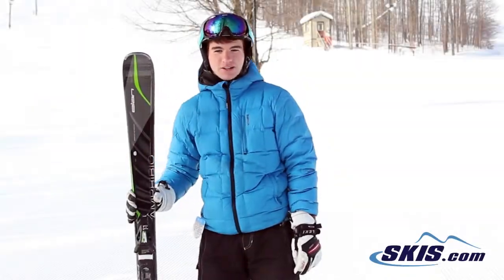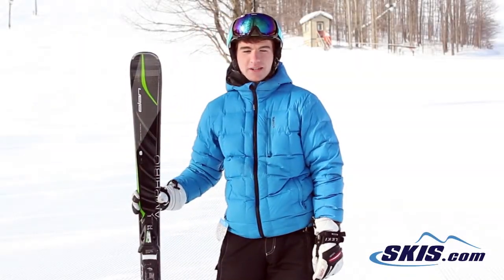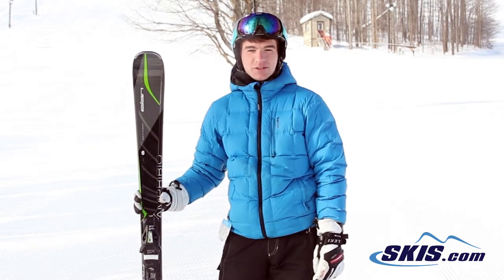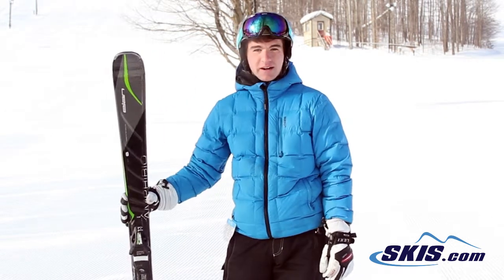Ryan's Review-Elan Amphibio Waveflex 78 TI Skis 2015-Skis.com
The Elan Amphibio 78 Ti is a perfect ski for the strong intermediate to advanced skier that is looking to make quick and powerful carves on the groomers. The 78mm waist is very quick edge to edge. The Amphibio Rocker has a rockered outside edge and a cambered inside edge to give you a ski that is extremely easy to turn, but very stable, especially at short to medium radius turns. RST Sidewalls deliver power right to the edges of the ski for unmatched edge hold. A Power Wood Core with a single layer of titanium has the perfect mixture of liveliness and dampness, for a ski that can makes clean and concise carves at medium to fast speeds. Loaded with features the Amphibio 78 Ti also has Elan's Waveflex Technology that has waves across the top sheet of the ski to lower weight, give you a high torsional strength, and make the overall weight of the ski lower. If you want a ski that turns and corners like it is on rails the Amphibio 78 Ti is the perfect ski for you.